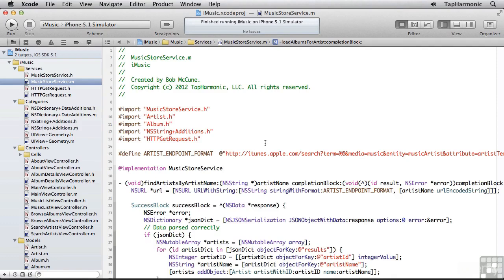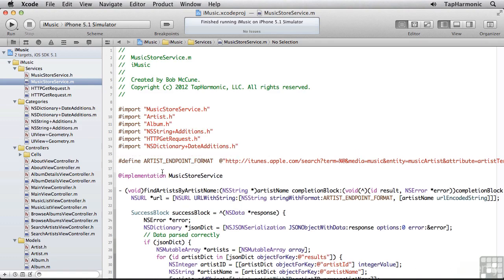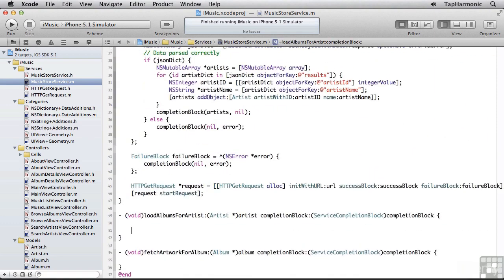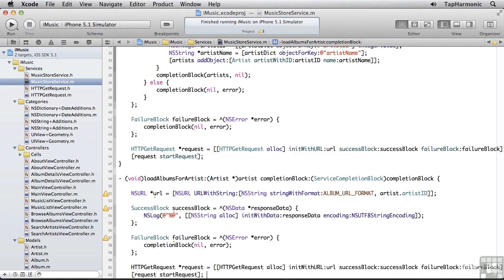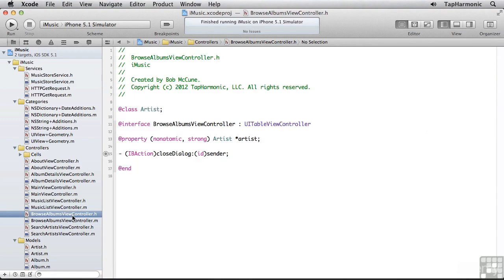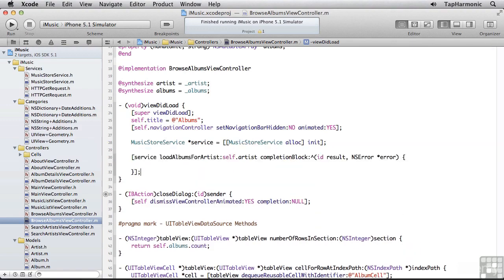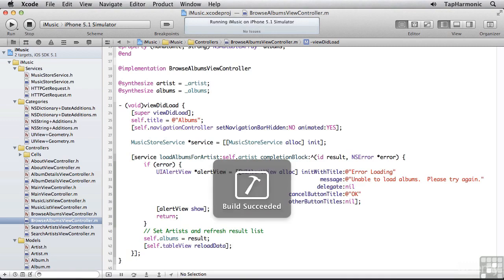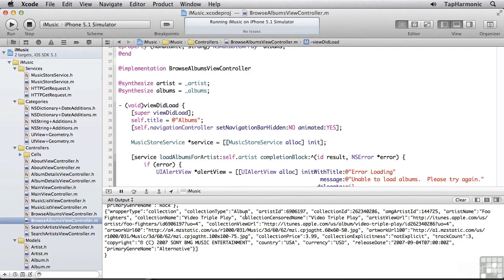Chapter 11 | Networking | Understanding MVC | Finding An Artist's Albums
Join us in Chapter 11 of our app development journey as we explore Networking and Understanding MVC (Model-View-Controller) with a deep dive into Finding an Artist's Albums. 📱🌐🎵

🔵 Artist Album Search: Learn how to use networking techniques to find and display an artist's albums in your iMusic app, enriching the user experience with a vast music library.

🔴 MVC Collaboration: Discover how the Model-View-Controller pattern seamlessly integrates with the album search functionality, ensuring a clean and organized codebase.

🟡 Hands-On Implementation: Dive into practical demonstrations, coding examples, and expert tips for effectively searching for an artist's albums.

👩‍💻 Join us for an informative tutorial on Finding an Artist's Albums within the MVC framework.